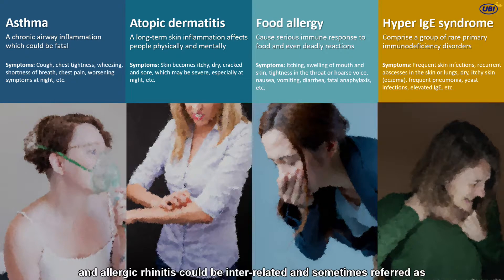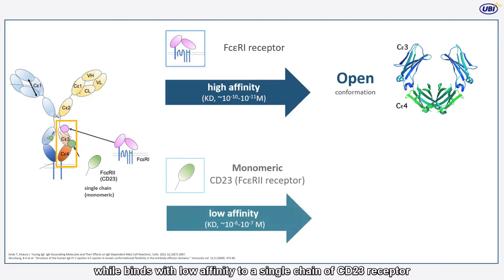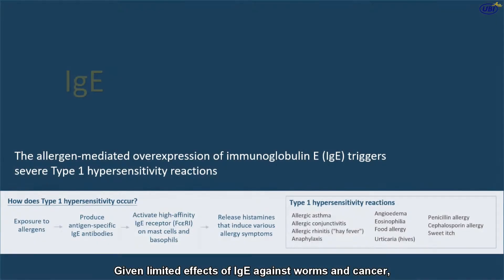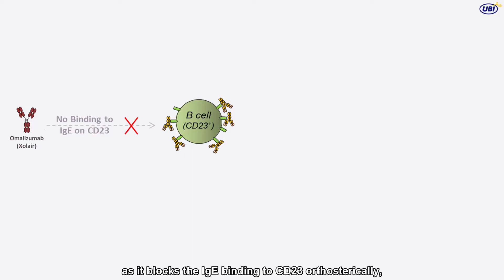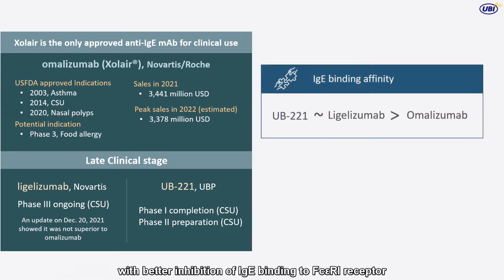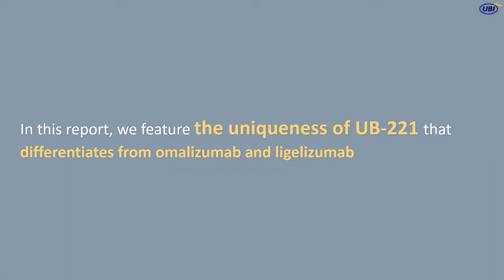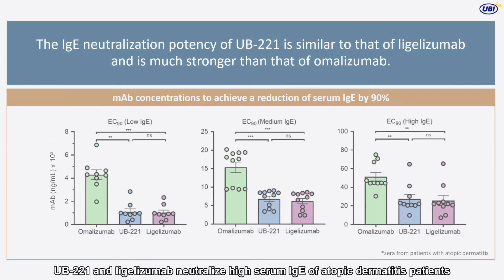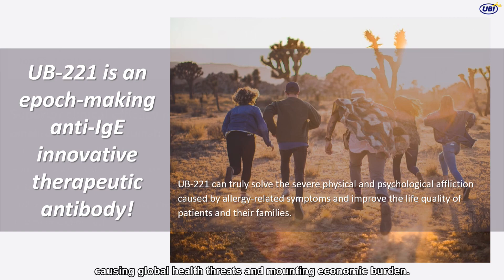IgE-neutralizing UB-221 mAb exhibits CD23-mediated IgE-downregulation and relieves CSU symptoms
IgE-neutralizing UB-221 mAb, distinct from omalizumab and ligelizumab, exhibits CD23-mediated IgE-downregulation and relieves urticaria symptoms

In this report, we feature the uniqueness of UB-221 that differentiates from omalizumab and ligelizumab:

(a) Free UB-221 binds to CD23-bound IgE and engages CD23 in an unrestricted manner when in multiple mAb:IgE complexed forms, while both ligelizumab and omalizumab are much limited in their indirect binding with CD23.
(b) The differential CD23-interaction profiles correlate with the finding that UB-221 downregulates in greatest level the CD23-mediated IgE neo-synthesis in human PBMCs under co-stimulation by IL-4 and an anti-CD40 antibody.
(c) Moreover, UB-221 binds IgE with a higher affinity than omalizumab and performs superior in IgE neutralization and prevention of basophil degranulation.
(d) UB-221 and ligelizumab neutralize high serum IgE of atopic dermatitis patients with equal strength, while omalizumab is less effective.
(e) In cynomolgus macaques and human IgE (ε, κ)-transgenic hIGHE (immunoglobulin heavy epsilon)-knockin mice, a single dose of UB-221 can induce a rapid, profound reduction of serum IgE.
(f) In addition, UB-221 in the Phase-1 single-dose clinical trial with chronic spontaneous urticaria patients has demonstrated durable disease symptom relief that associates with a rapid reduction in serum free IgE level.

- outline -
00:00 IgE-neutralizing UB-221 mAb, distinct from omalizumab and ligelizumab, exhibits CD23-mediated IgE-downregulation and relieves urticaria symptoms
00:14 The impact of allergic diseases
01:00 The overview of IgE’s function
04:36 The briefing of IgE-targeting antibodies
06:35 The uniqueness of UB-221